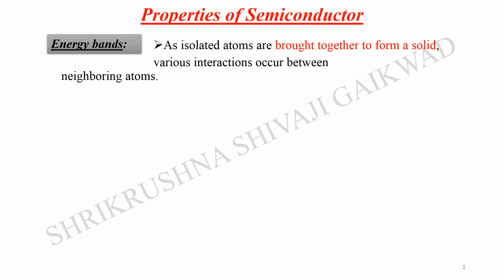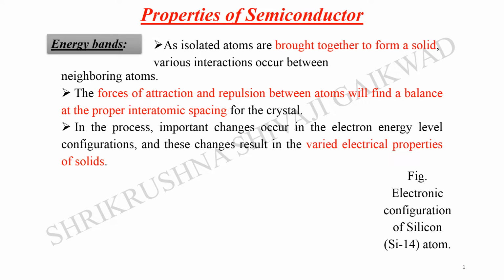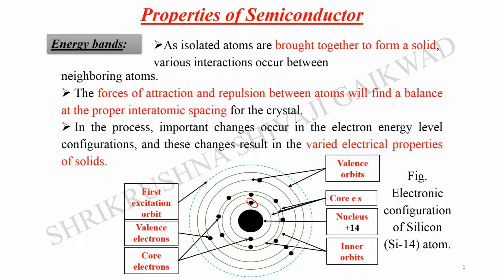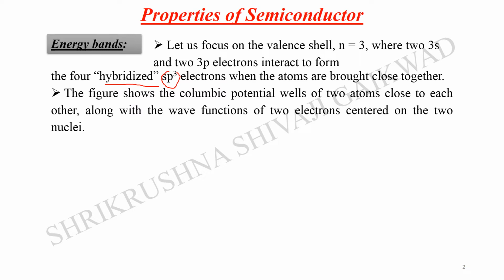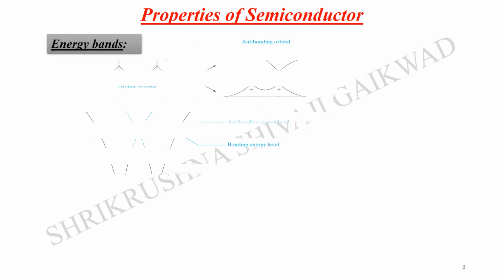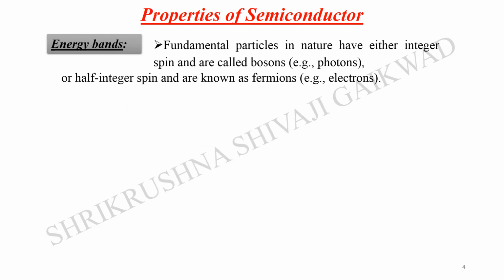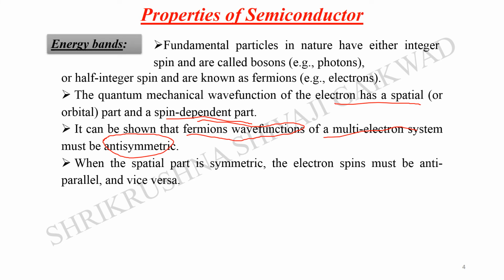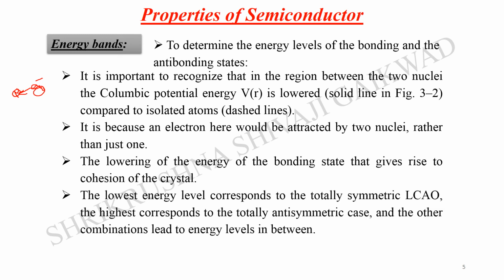Energy Bands in Solid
PHODT4 - Physics of Semiconductor Devices @NWC, Pune